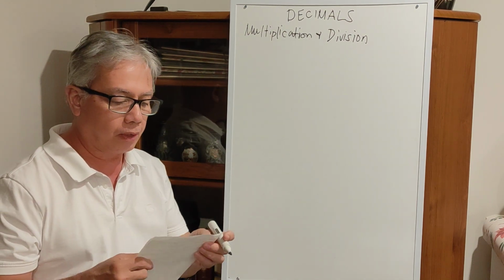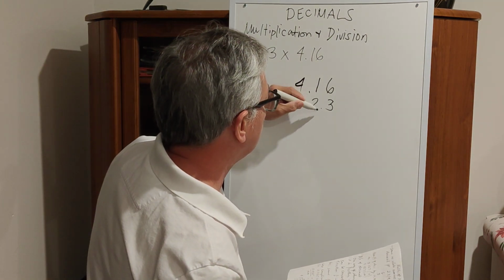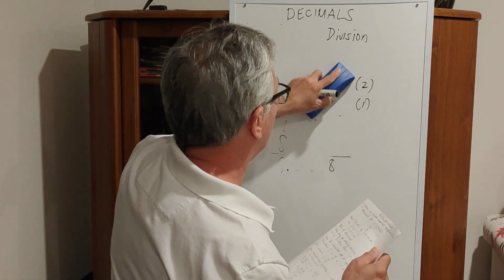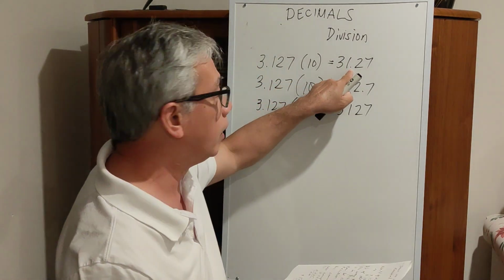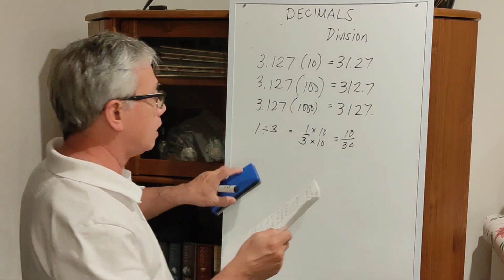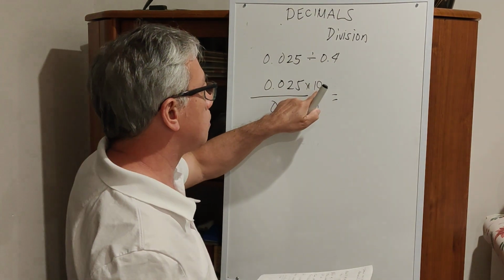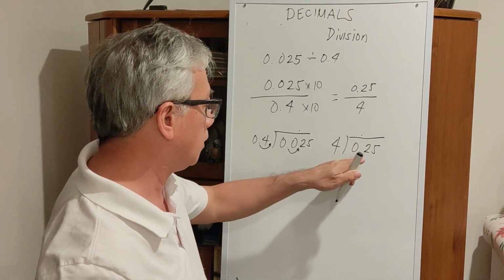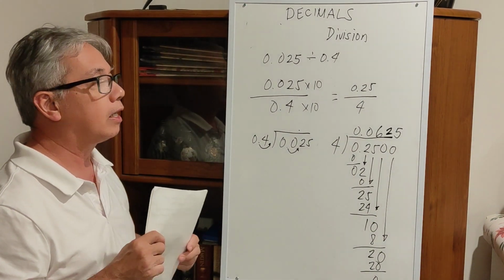Decimals Multiplication and Division Part 2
The video discusses multiplication and division of decimals. It also explains in detail why the divisor's decimal point needs to be moved to the right, in the long division process.